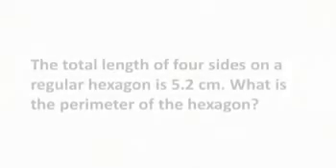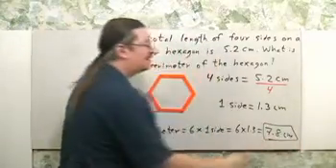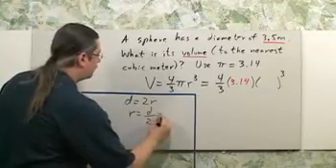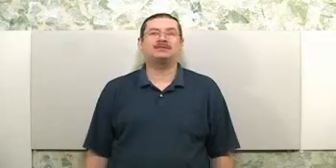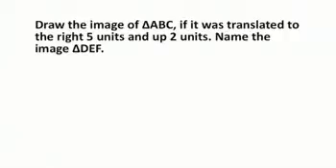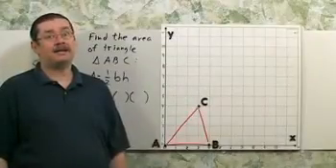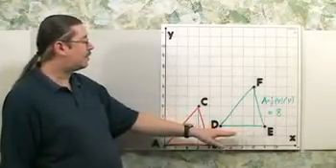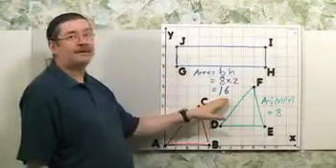Lumos NJ ASK 7 Math Sample - Short and Extended Constructed Response Questions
NJ ASK 7 Math Sample Questions - Short and Extended Constructed Response Questions.

Lumos Learning - Supplemental Programs by Expert Teachers